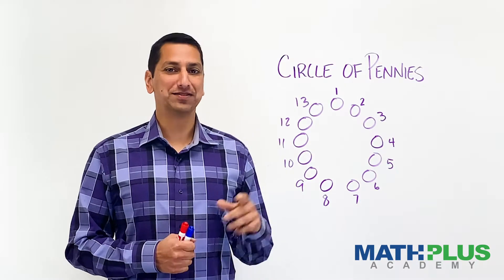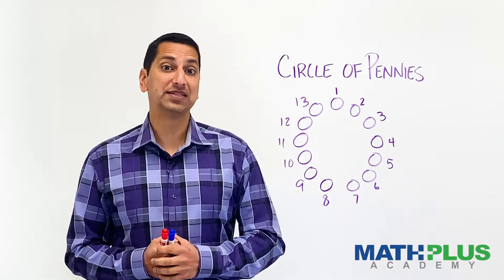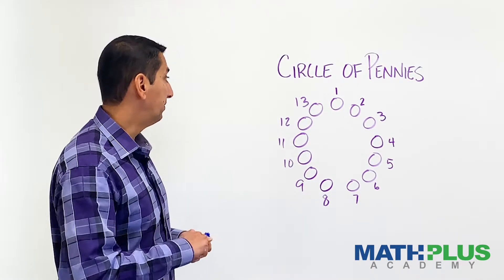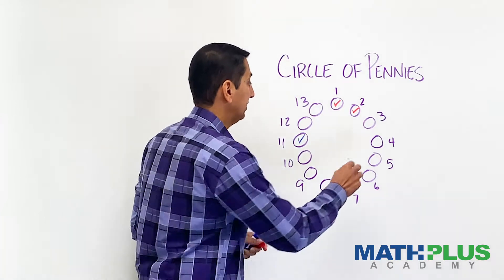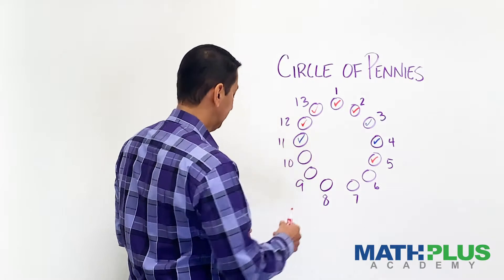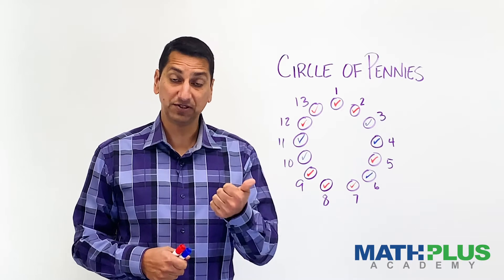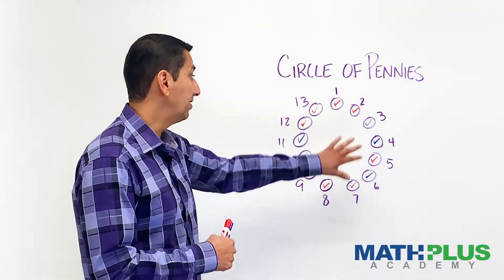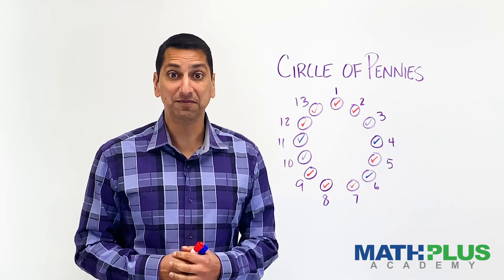Circle of Pennies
Can you always win this game? Start with as many pennies as you like. Two players alternate turns taking one or two pennies. If you take two pennies, they must be adjacent to each other. The person who takes the last penny wins.

Thanks to Fawn Nguyen for introducing me to this game / puzzle.

Source: Martin Gardner's "Entertaining Mathematical Puzzles" .